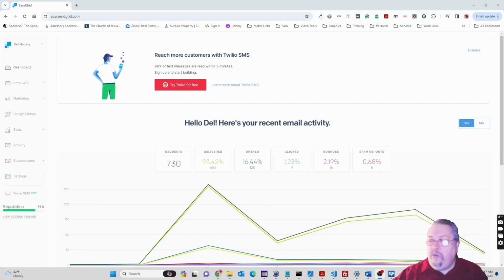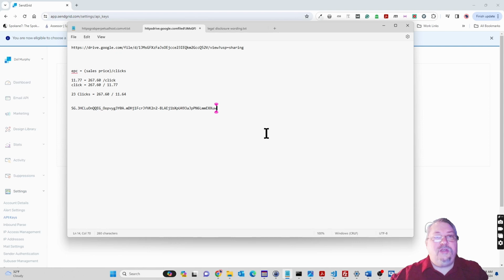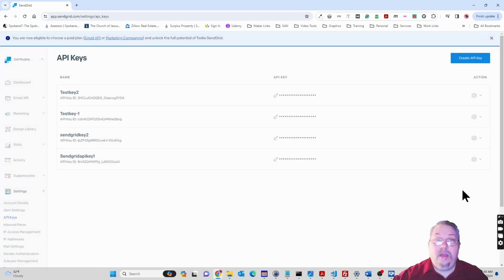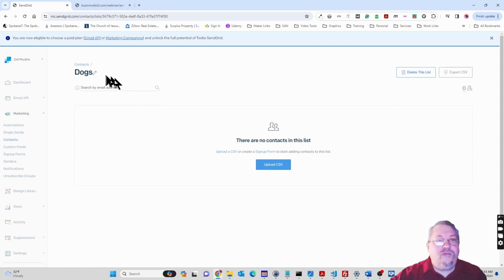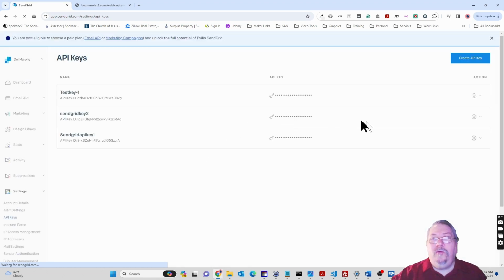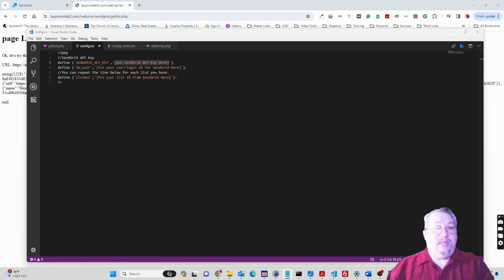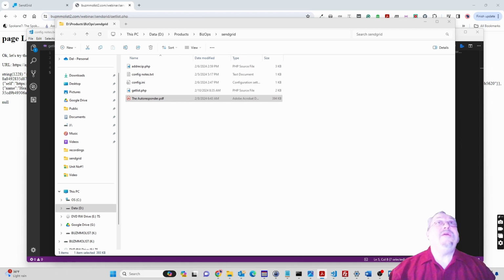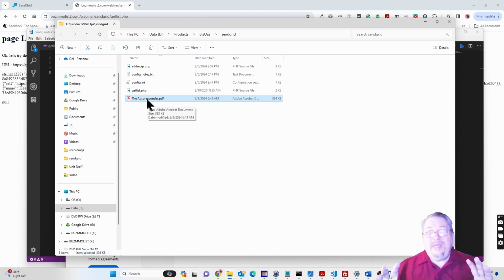Building a money-making website step 2.5 - SendGrid API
In this video, we do a deep dive into the SendGrid API setup, where I provide a quick and easy solution to get the flexibility of using the API without the pain.

It Is An Easy As Pie Solution.

This is the third in a series of videos on building a money-making website.